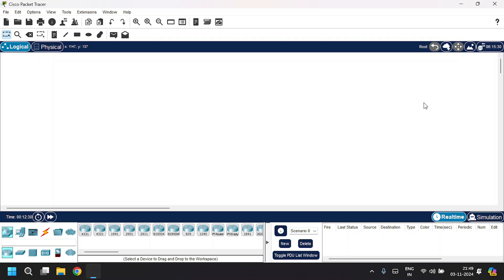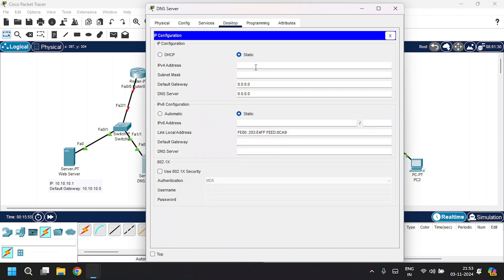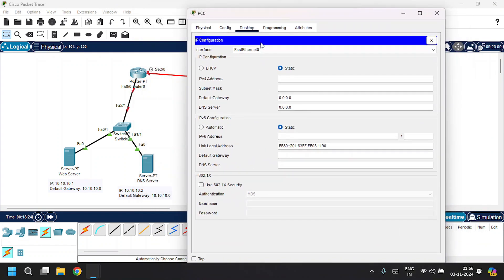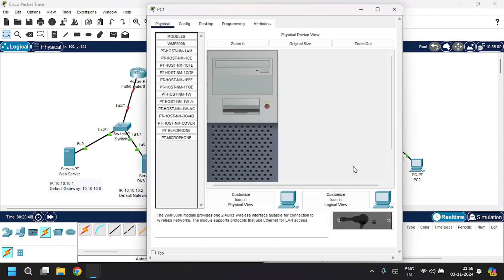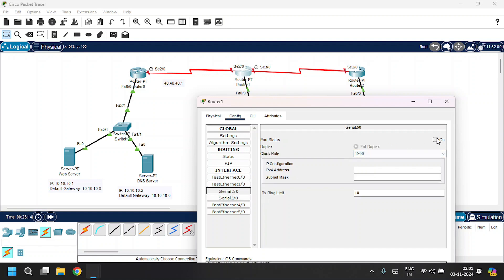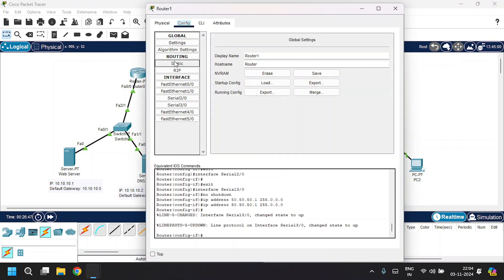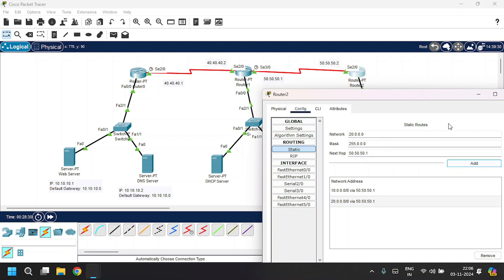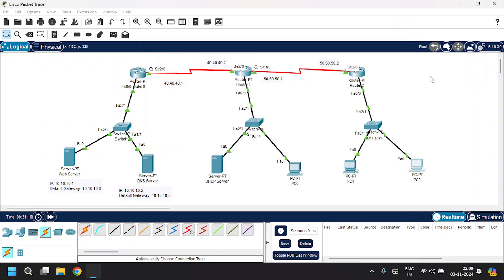DHCP, DNS and Static Routing | Cisco Packet Tracer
In this video, I’ll walk you through configuring DHCP, DNS, and static routing in Cisco Packet Tracer using a setup with 3 routers, 3 switches, 3 servers, and 3 PCs. You'll learn how to configure a server and router for DHCP, set up DNS for domain name resolution, and implement static routing. We’ll also send packets in real-time mode and demonstrate searching an HTTP webpage using a domain name.

What You’ll Learn:

* How to configure DHCP on a server and router.
* Set up DNS to resolve domain names.
* Implement static routing across multiple routers.
* Test the network by sending packets in real-time and accessing web pages via domain names.

By the end of this tutorial, you’ll have a comprehensive understanding of managing IP assignment, routing, and DNS for web access in a complex network.

Timestamps:

00:00 Intro
00:06 Building Network Topology
00:59 Web Browser and DNS Setup
02:40 DHCP Server Configuration
04:22 DHCP Router Configuration
06:28 Router Configuration
08:39 Static Routing Configuration
11:54 Real-Time Packet Testing
12:46 Webpage Search through IP address and Domain name